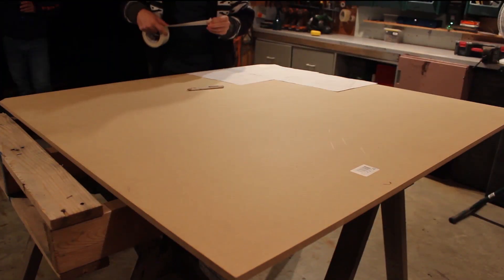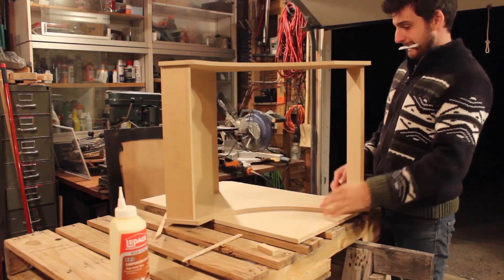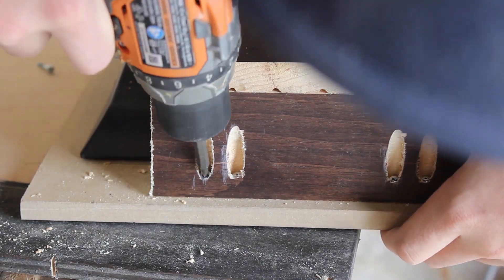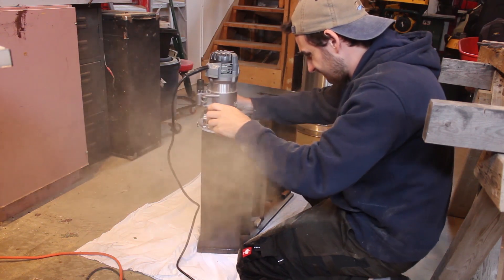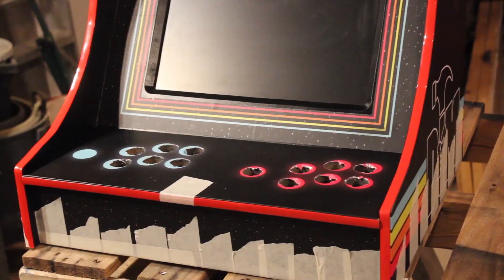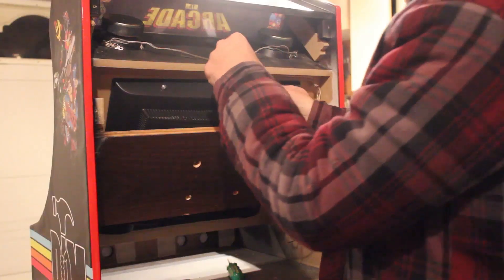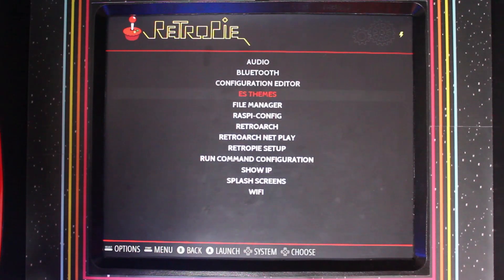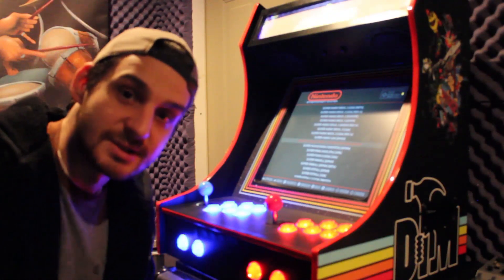How to make: 2-Player Bartop Arcade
Learn how to make a 2-player Bartop Arcade using a Raspberry Pi and some woodworking.

Check out the Instructables link below for the template I used, as well as a great step-by-step instruction of another bartop arcade: